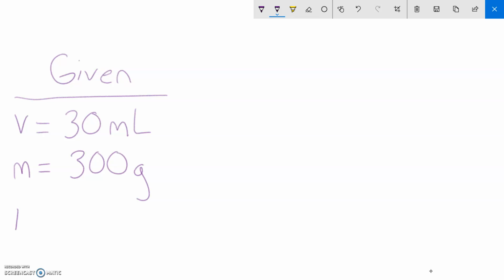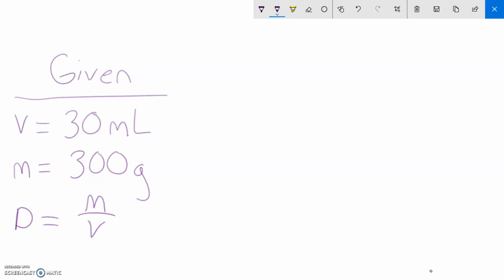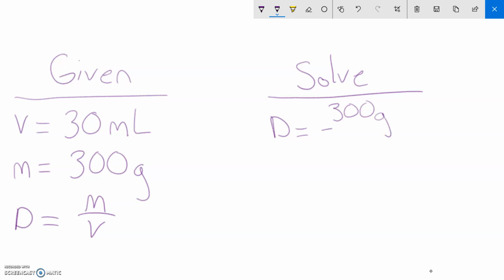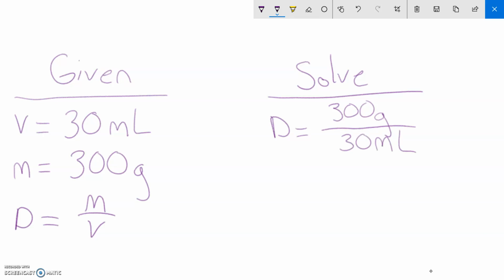Denisty Problem #1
Step by step way to solve a density problem.